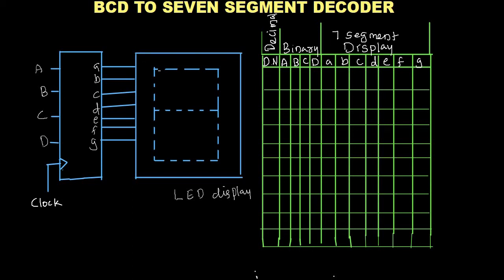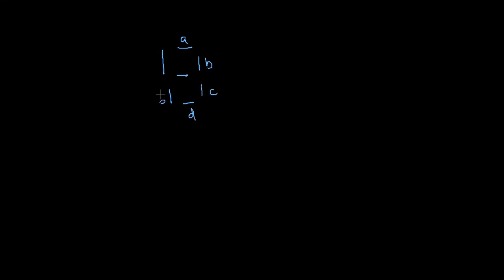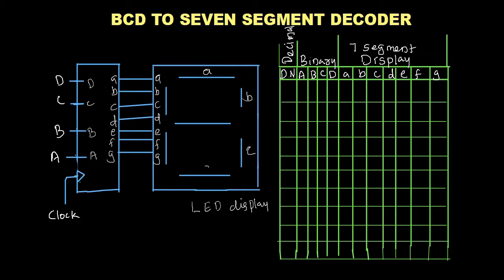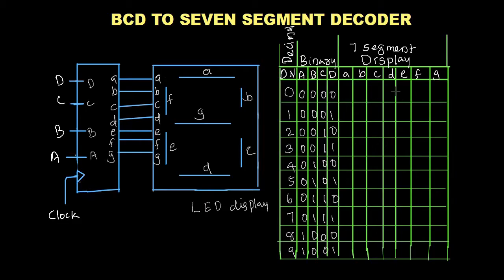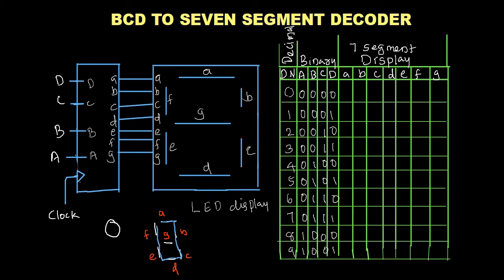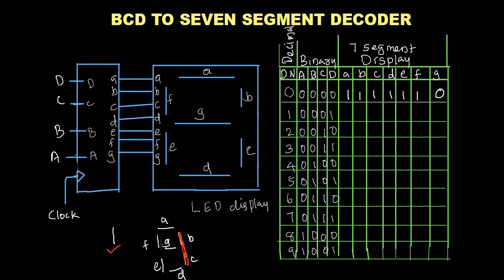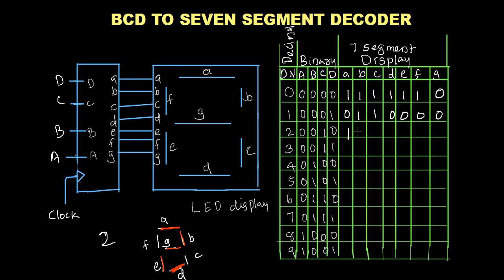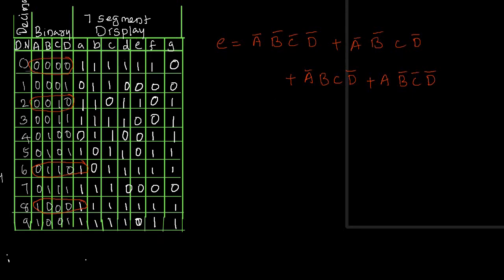BCD TO SEVEN SEGMENT DECODER || DIGITAL ELECTRONICS